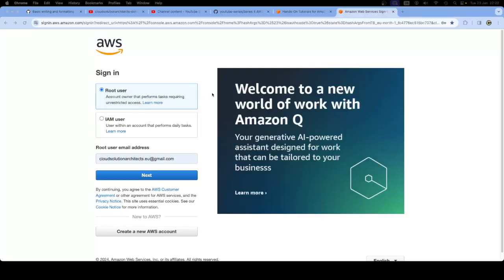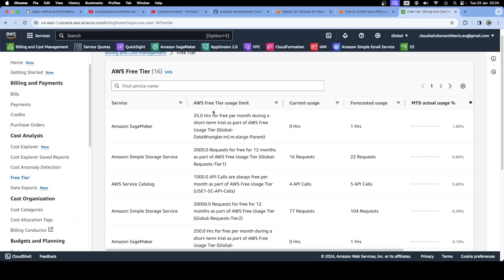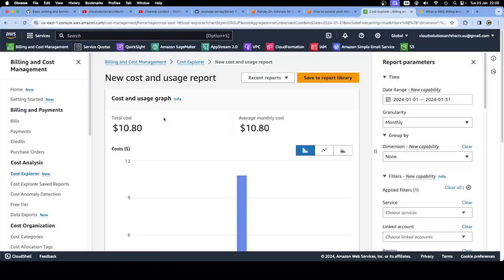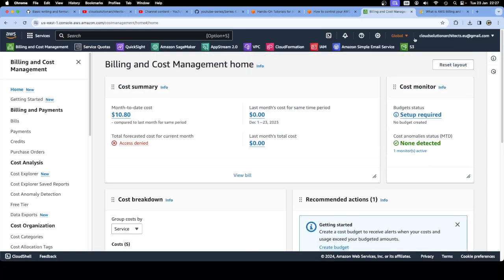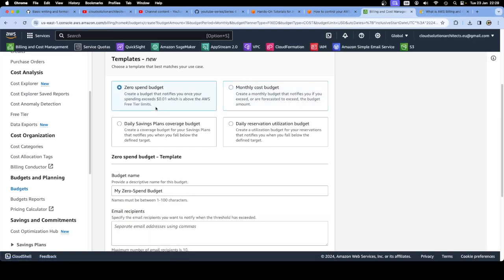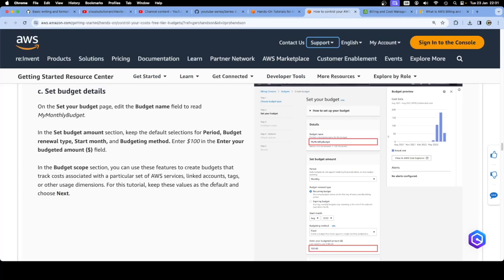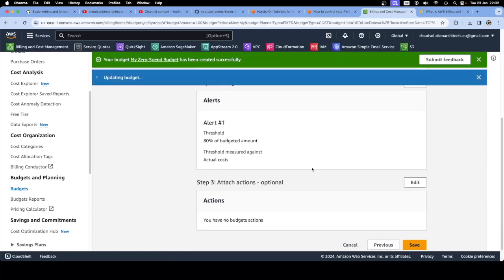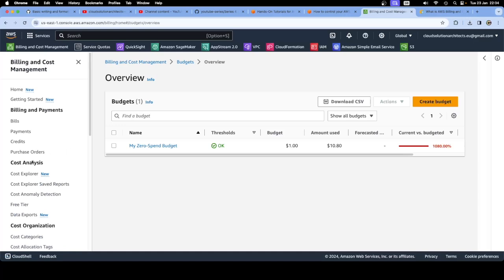Series 5.5.2 SAA Exam Hands-On Budgets To Control Your AWS Costs